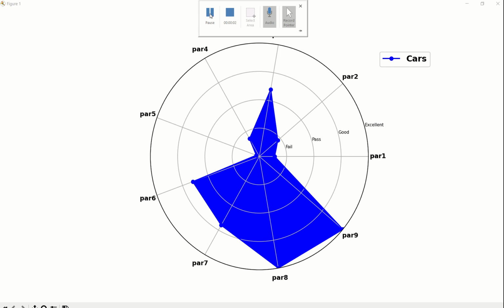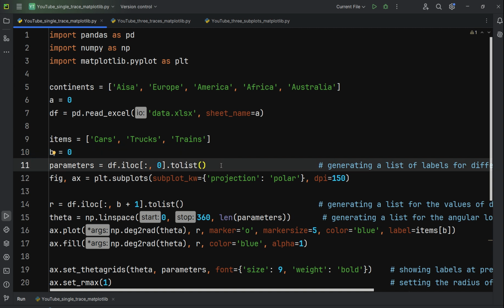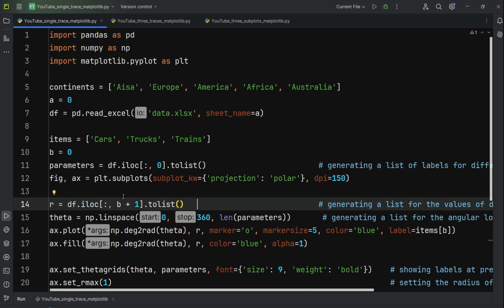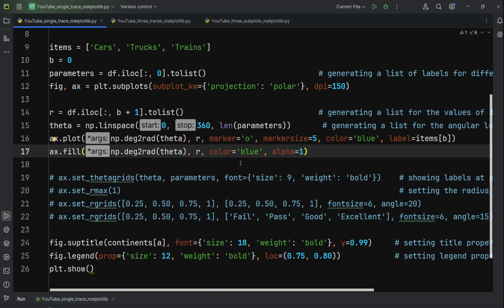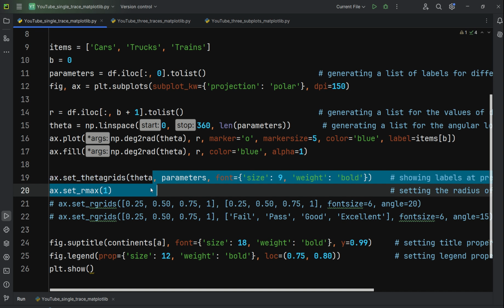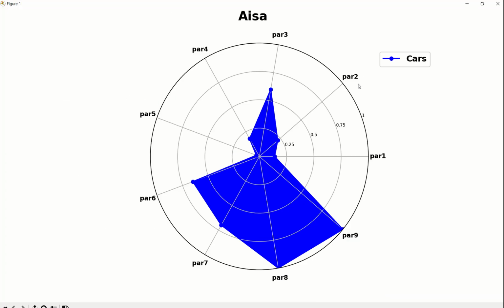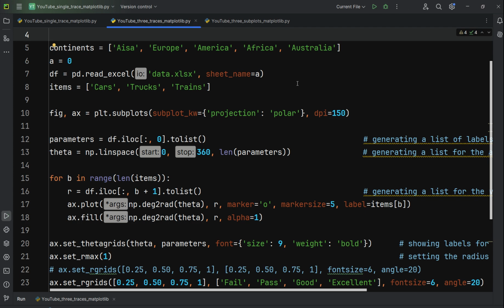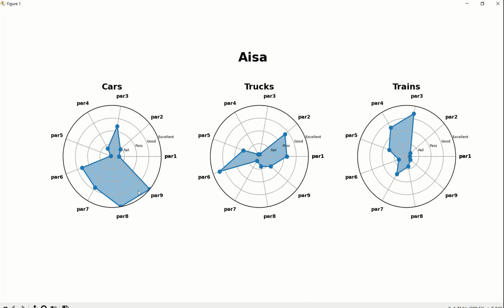Radar chart or spider chart in Python using matplotlib (single/mutiple traces and multiple subplots)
I show how to create radar charts or spidar charts in Python using matplotlib.

I present three cases here; a figure with one trace attached to a radar chart, a figure with three traces attached to a radar charts and a figure with three subplots (each containing one trace).

fig, ax = plt.subplots(subplot_kw={'projection': 'polar'}, dpi=150)
allows us to create a figure with polar projection

ax.set_thetagrids and ax.set_rmax
allow us to modify the figure

fig, ax = plt.subplots(1, 3, subplot_kw={'projection': 'polar'}, gridspec_kw={'wspace': 0.5}, dpi=150)
allows us to create a figure with three subplots in a row with polar projection